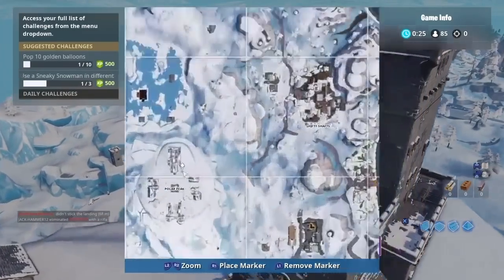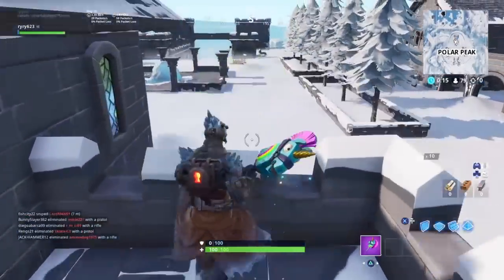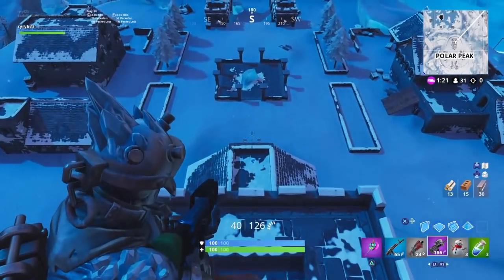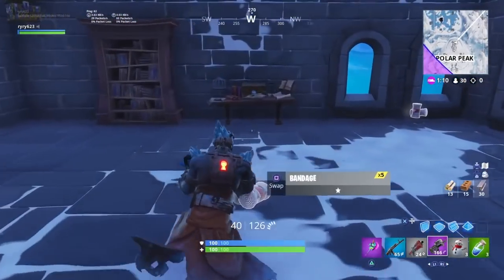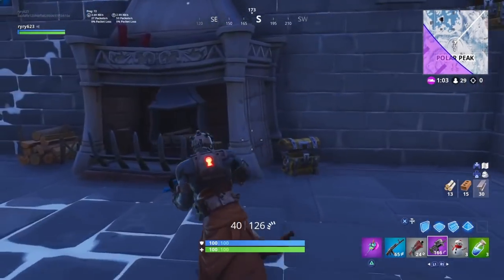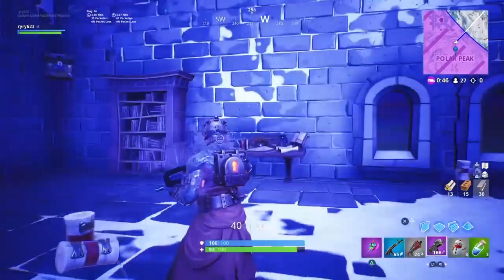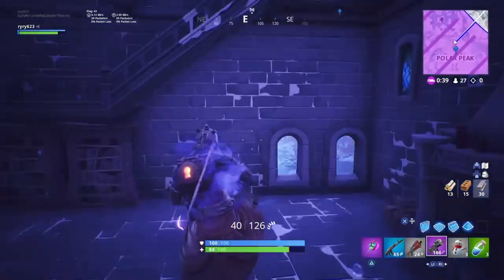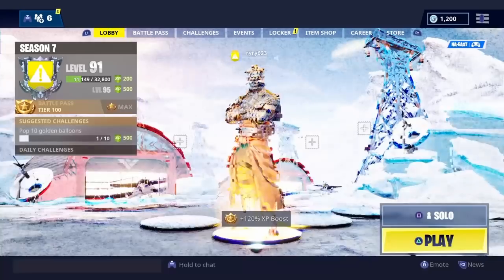STAGE 2 PRISONER SKIN GUIDE! Secret key LOCATION!! Fortnite Battle Royale